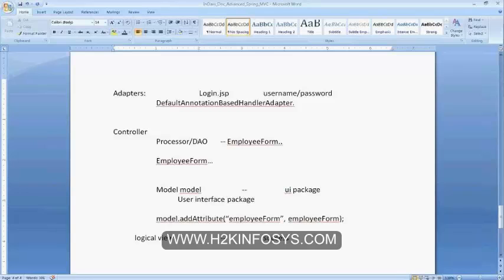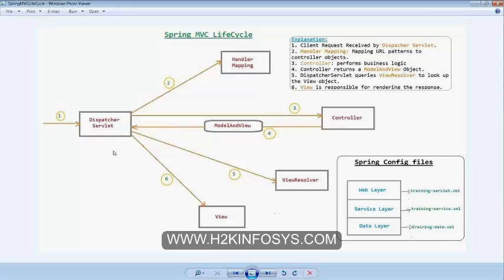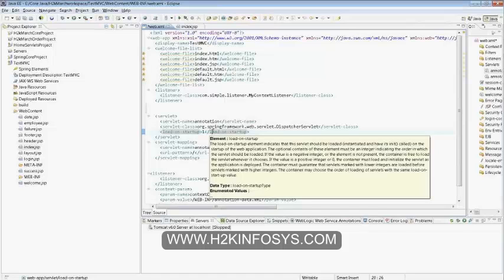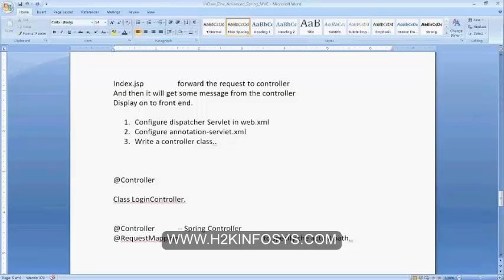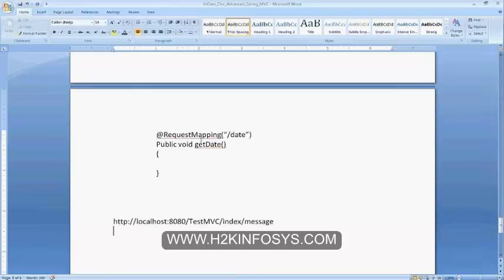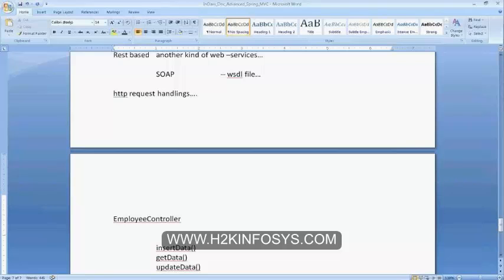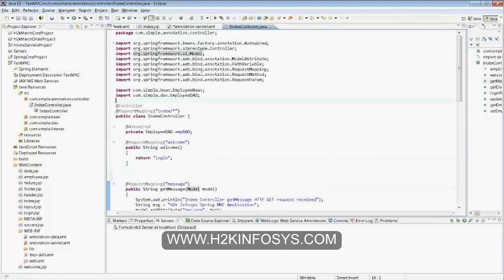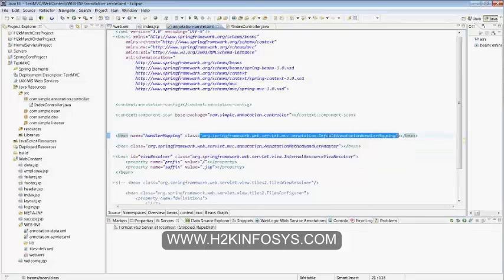Java Springs | Springs Mvc | Springs Mvc Life Cycle | Java online Training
H2Kinfsoys Java Online Training Course Advantages:
100% Job Oriented Training

This is one of our live Java class recording video, in this Java Video Tutorial will cover Springs MVC.Spring is the most popular application development framework for enterprise Java. Millions of developers use Spring to create high performing, easily testable, reusable code without any lock-in.

Second session of the video of the Springs MVC Componenets. It also covers the topics of the MVC Structure and annotations in spring.

H2Kinfosys.com
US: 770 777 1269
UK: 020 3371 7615